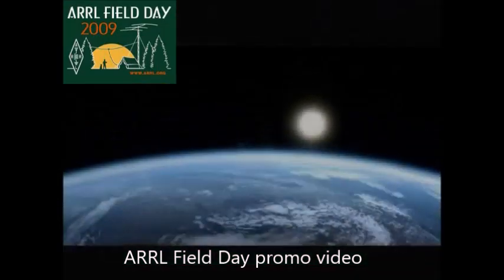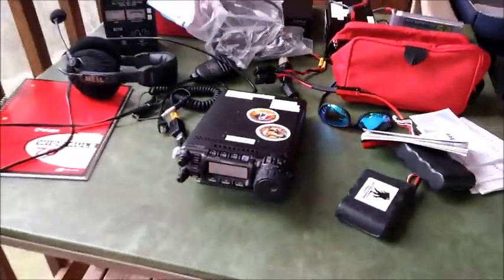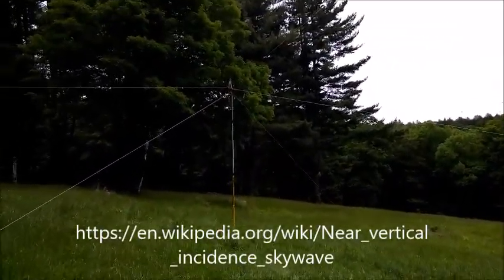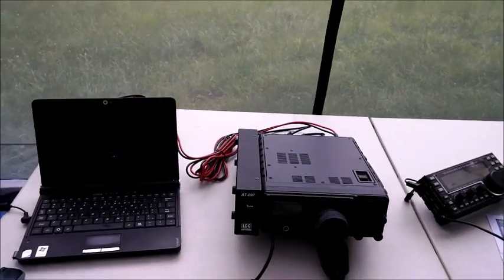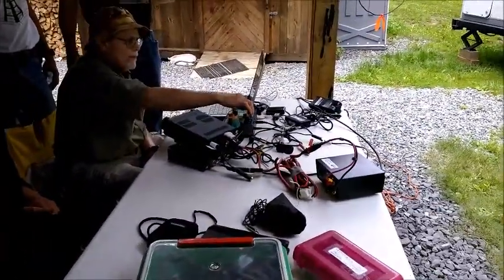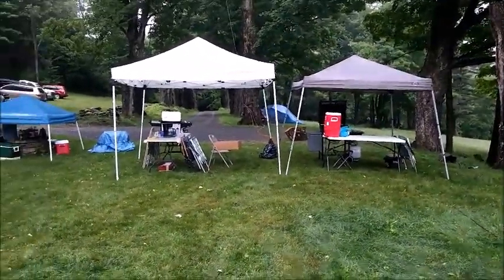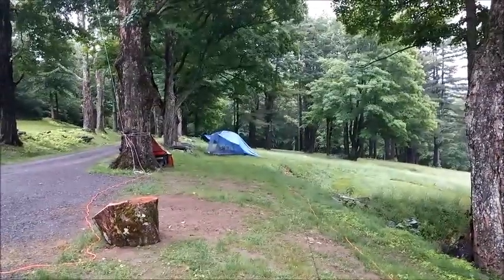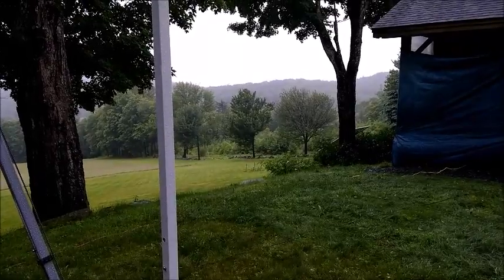WRRC Field Day 2015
N2SQ is a guest of the West River Radio Club in Townsend, Vermont. Here are some views of their Field Day event.